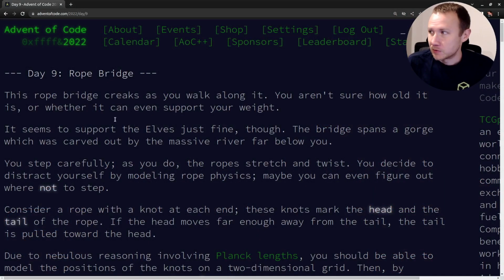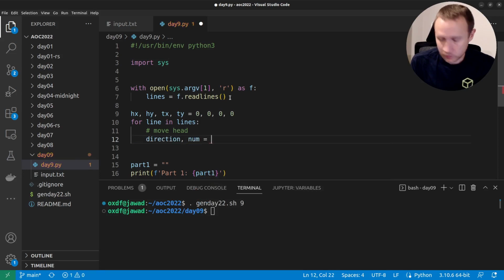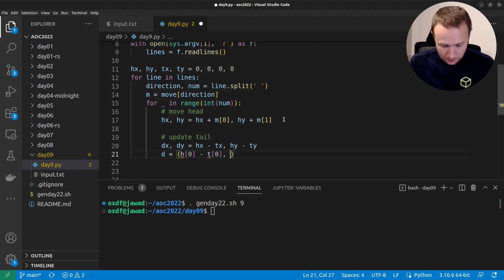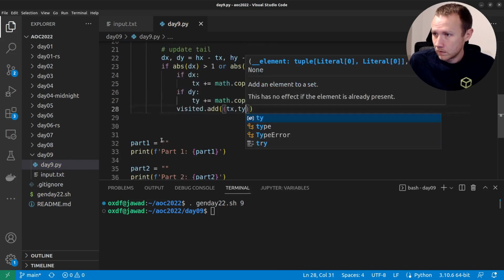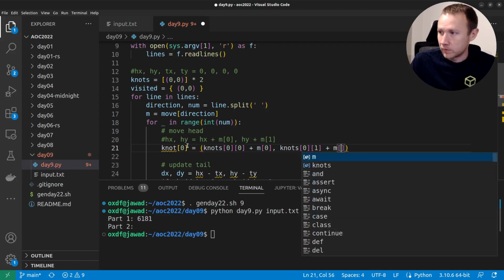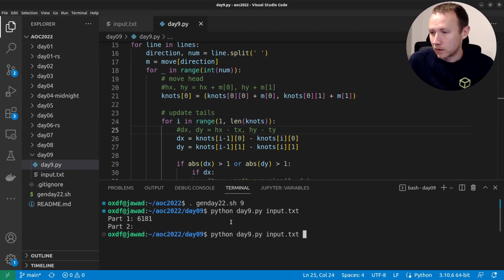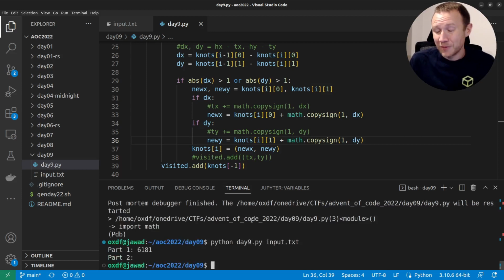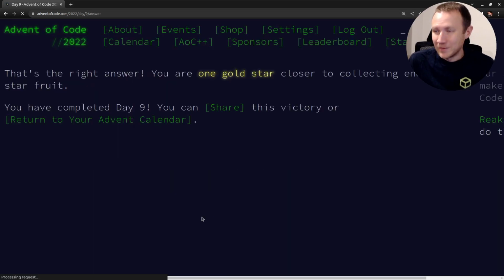Day 9: Rope Bridge [AOC2022 Python]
Today's challenge involves moving a knot around, and having another knot drag behind it. The challenge is to track all the spaces the tail goes. In part two, there are 10 knots, each dragging behind the previous one, complicating the movement.

[00:00] Introduction
[00:11] Part 1 description
[01:58] Reviewing puzzle input
[02:20] Setting up loop over input and variables to track positions
[02:58] Moving head
[05:32] Moving tail
[08:10] Tracking visited spots, solving part 1
[09:09] Part 2 desription, strategy
[10:32] Changing part 1 solution to a list of two knots
[14:26] Troubleshooting errors in code
[17:25] Me trying to decide what to do next
[18:08] Going to move working code into a function
[19:28] Getting solution for 2 and 10 knots with function
[20:15] Summary